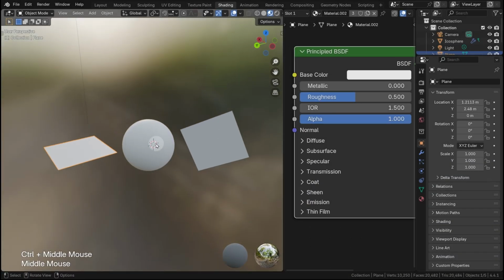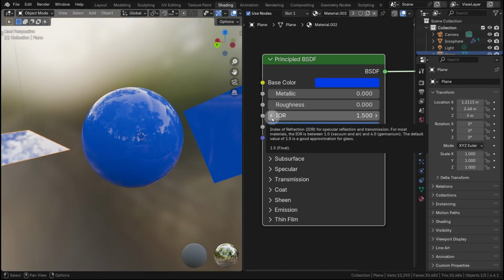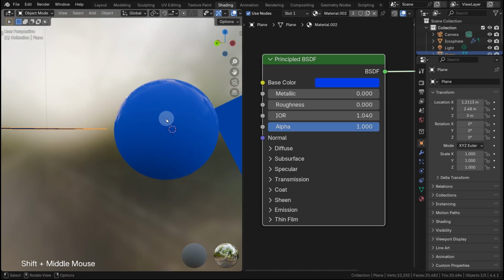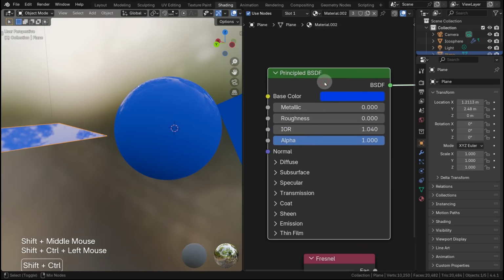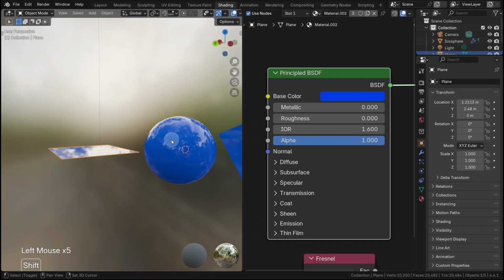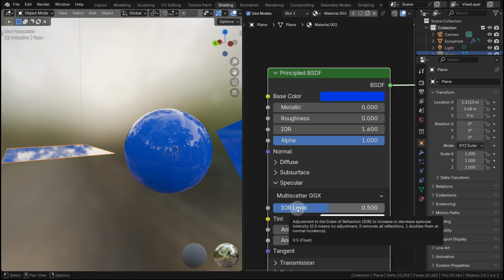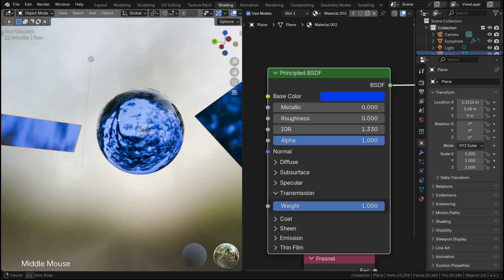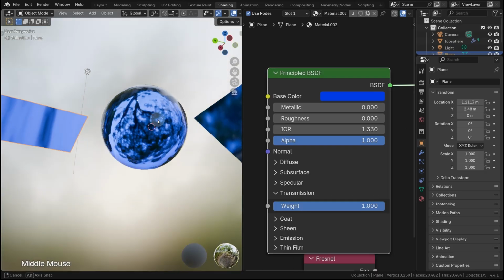Blender Texturing 1.5 IOR - Index of Refraction